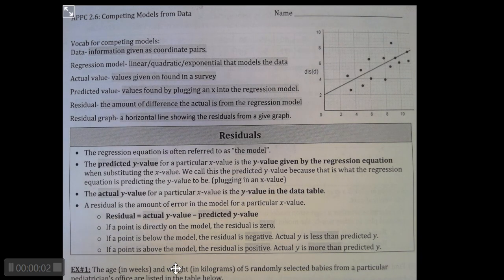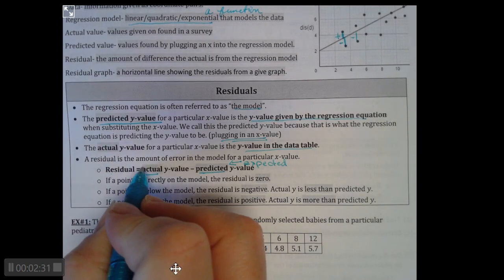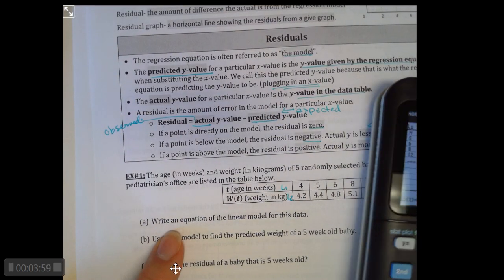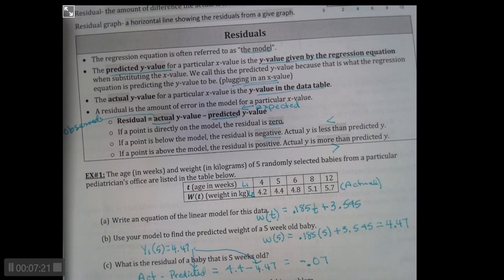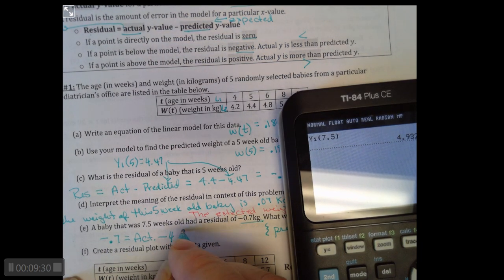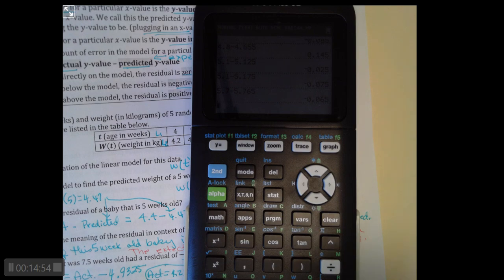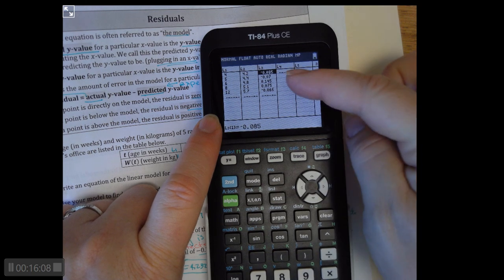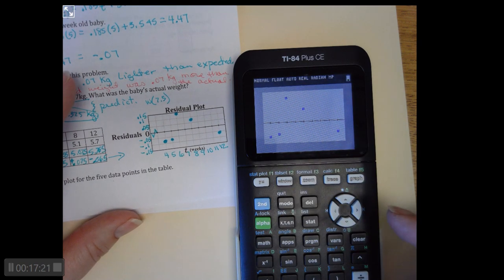2 6 Video Part I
Intro to residual model for linear regression.